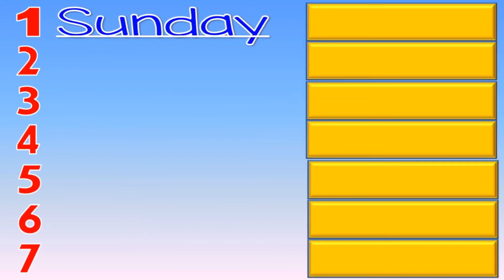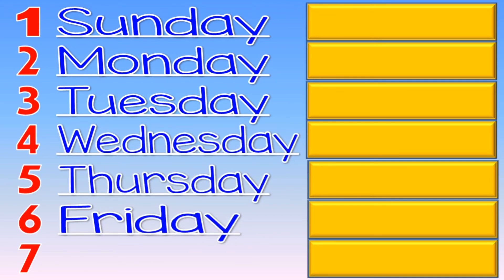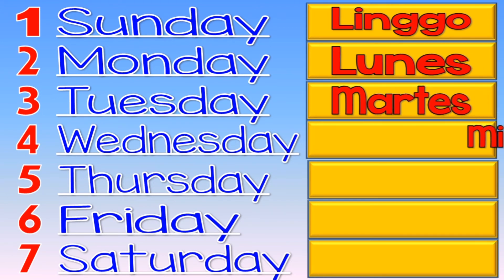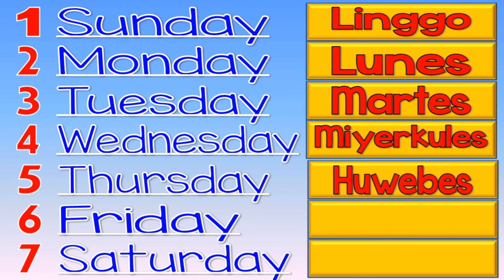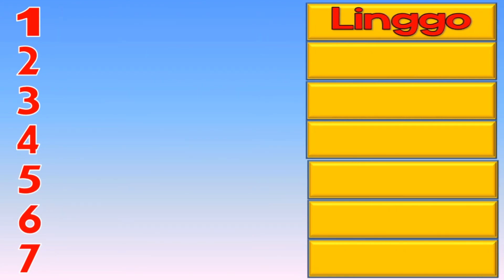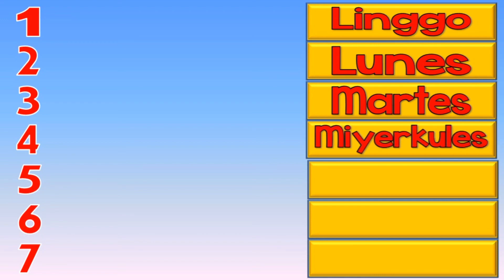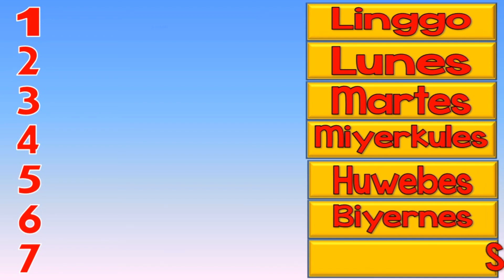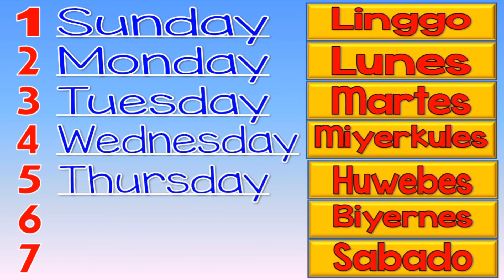DAYS IN A WEEK AND MONTHS IN A YEAR IN THE RIGHT ORDER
Tells the days in a week and months in a year in the right order